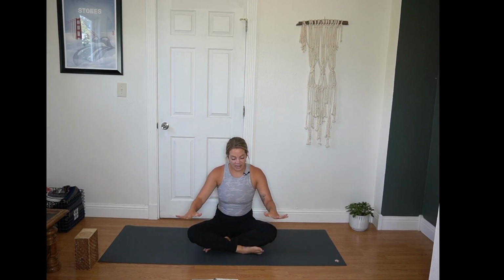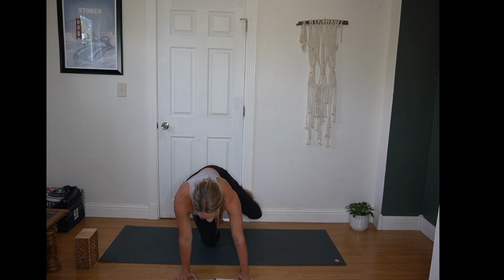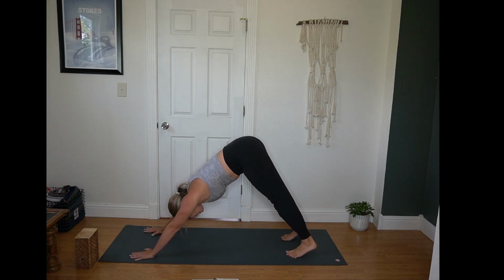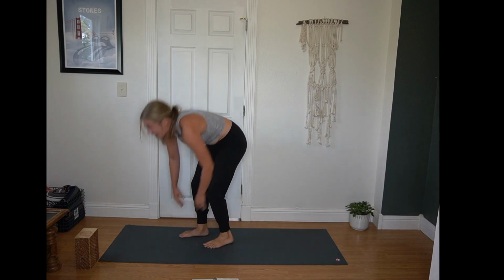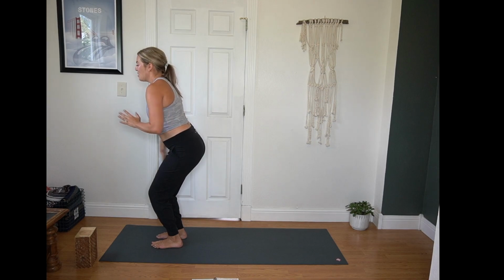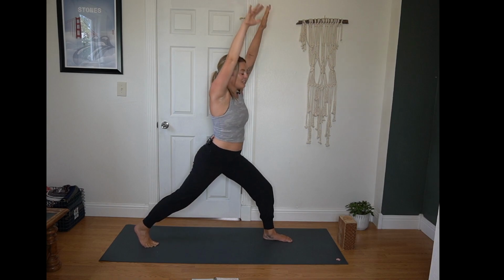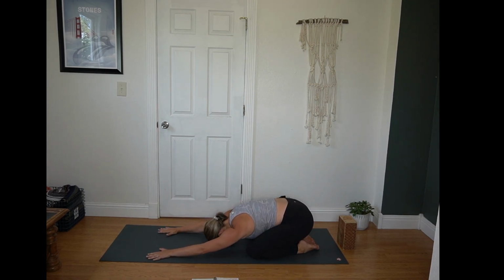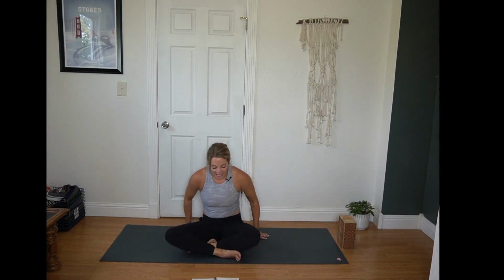30-minute Power Yoga (all-levels, at-home)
The name may be sweet, but don’t let that fool you– this power flow helps to build some serious strength!  There are lots of balancing moves which help to slow down the pace, while building strength throughout the entire core.

Suggested props: block (shoebox works great)

Small space? No problem!
Slightly off-kilter camera set-up? No problem!
New to yoga? No problem!